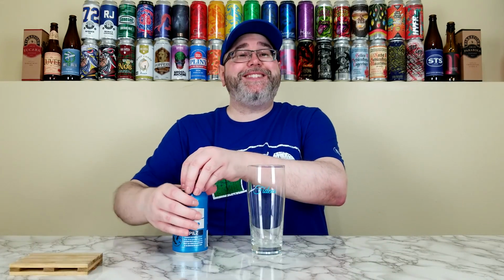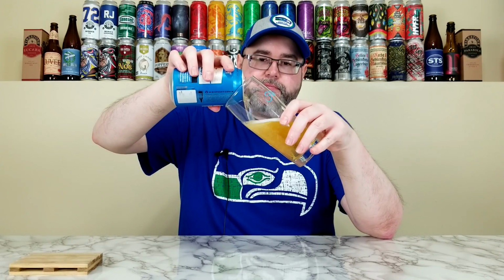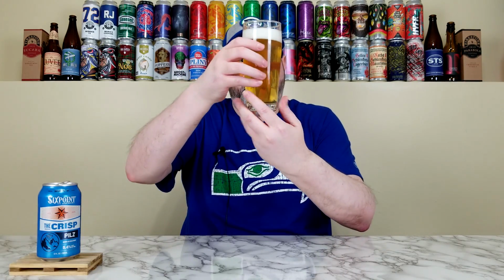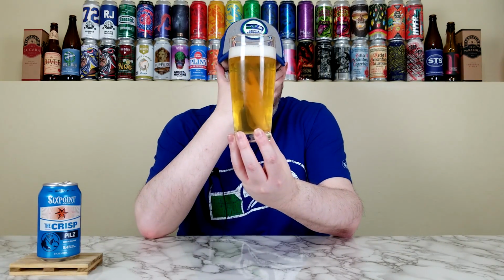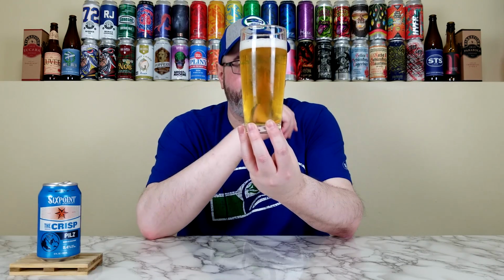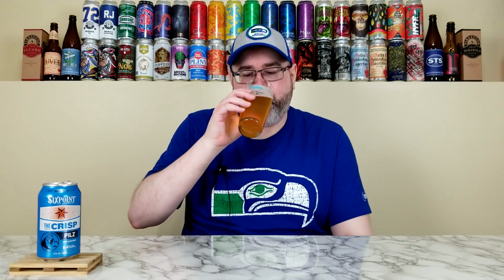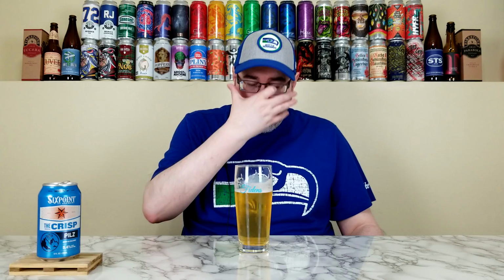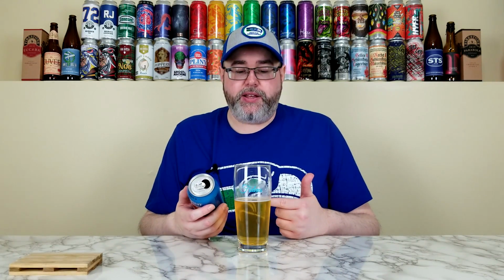The Crisp (Pilsner) | Sixpoint Brewery | Beer Review | #2211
In this review, I'm going to take a look at another beer from the Sixpoint Brewery (@SixpointVision), and it's The Crisp.  This is a German-style Pilsner that I haven't had in many years, so I thought it'd be fun to both revisit and review it.  What do I think about it nowadays?  Let's find out!

Commercial Description:

We went to Germany for this one.  (Well went back really:  we first devised this beer while counting yeast cells in a German lab, and sinking liters in underground caves.)  Anyway, when it comes to German hops, American breweries get the leftovers ... the less desirable plots, amalgamated into a "hop sausage."  Instead, at Sixpoint we go straight to the source for the prime cuts -- the Tettnanger and Hallertau hops in THE CRISP are sourced 100% directly from farmers in Tettnang, Germany.  This way we personally select what goes into our beers.

Pertinent Information:

Brewery - Sixpoint Brewery (Brooklyn, NY)
Beer - The Crisp
Style - German-style Pilsner
ABV - 5.4%
IBU - 44
Canned On Date - 05/10/24 (Just over 3 1/2 months old at the time of review)